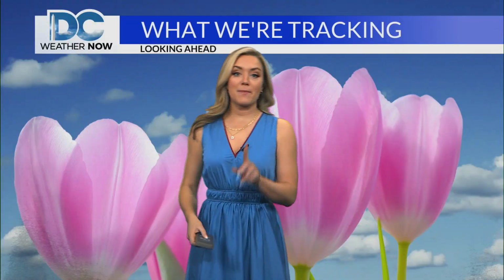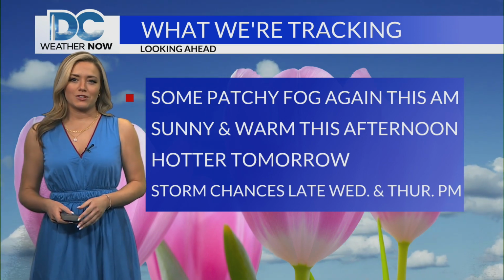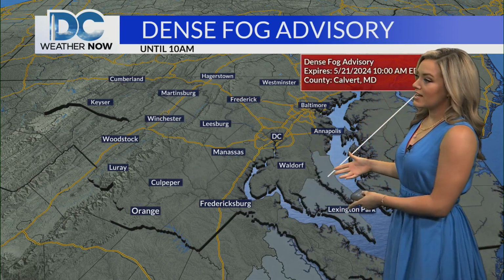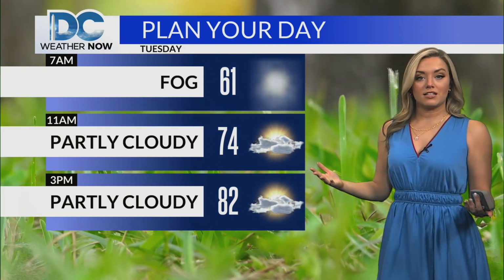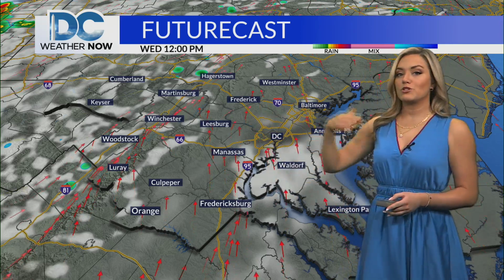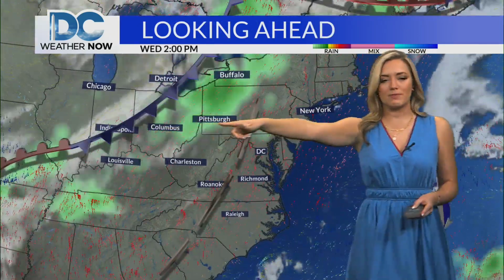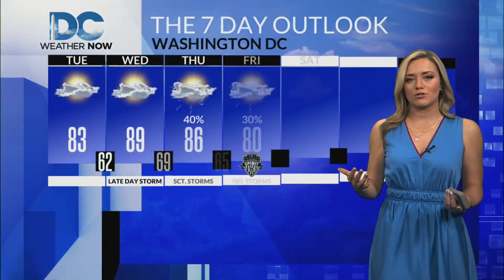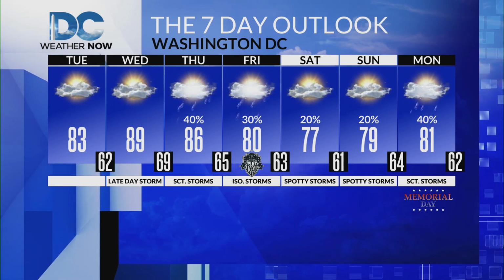Tuesday, May 21st, 2024: Jackie Layer's DMV Forecast: Sunny and warmer today, hotter tomorrow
It will be a bright, sun-filled Tuesday with highs reaching into the low to mid-80s.  Tomorrow, temperatures will soar to around 90 with a chance for a late-day thunderstorm.  Thursday features a higher chance for storms as a cold front swings through with some isolated storms Friday.  Memorial Day Weekend features some storm chances, but we're not looking at washouts, but we'll continue to monitor as we get closer.